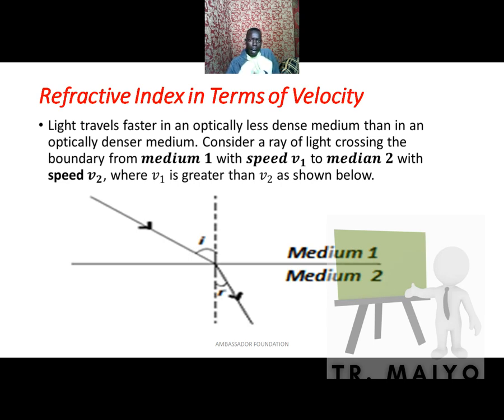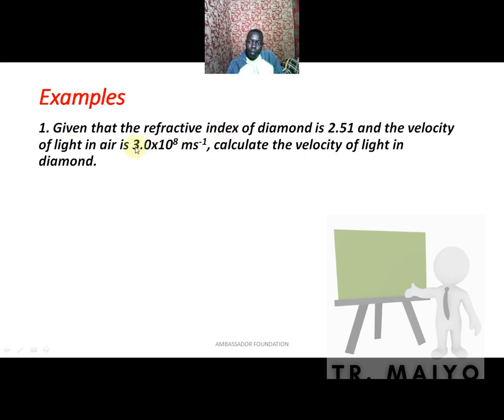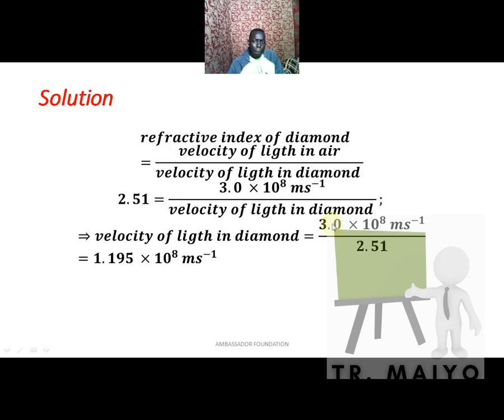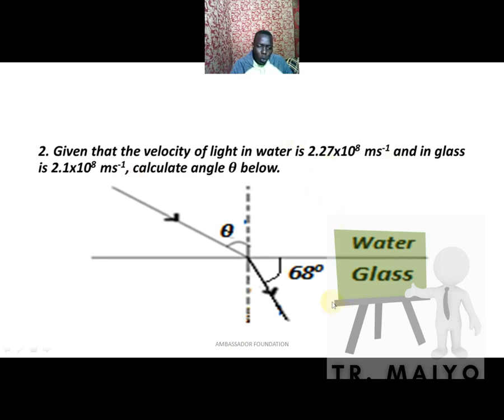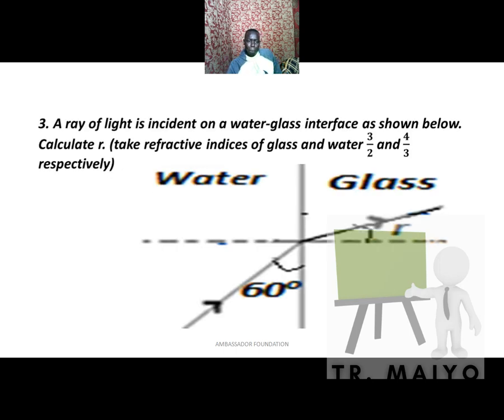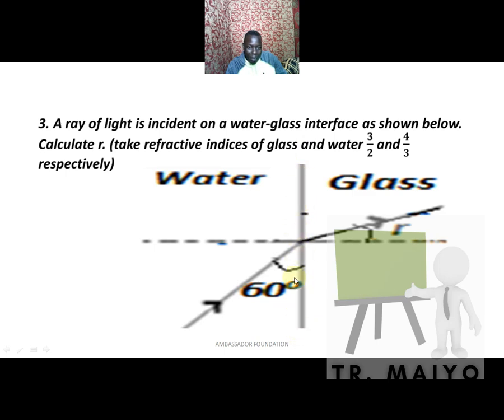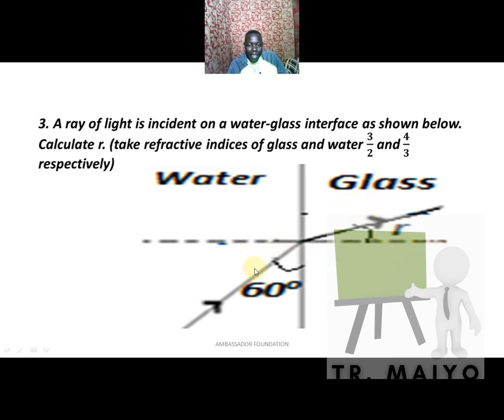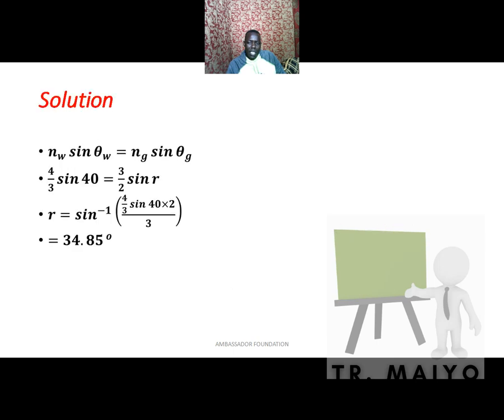REFRACTION OF LIGHT 2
DAILY PHYSICS BY MAIYO